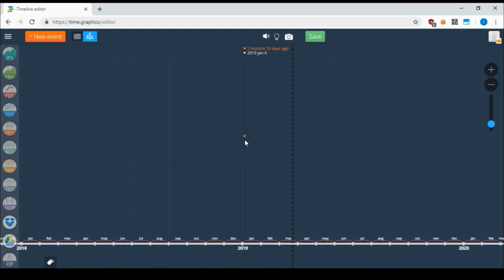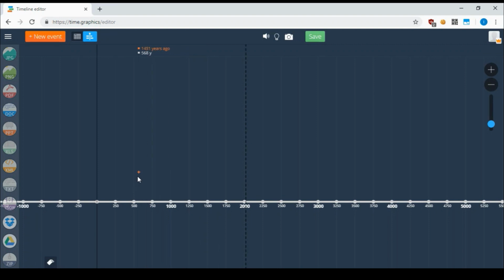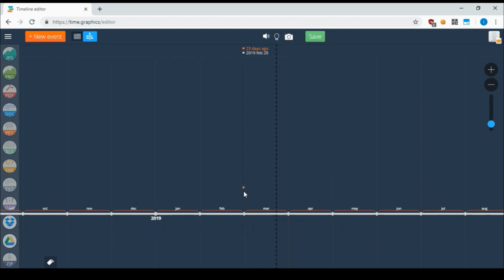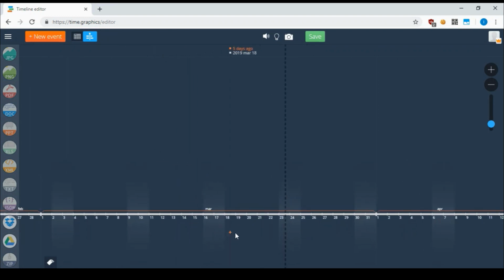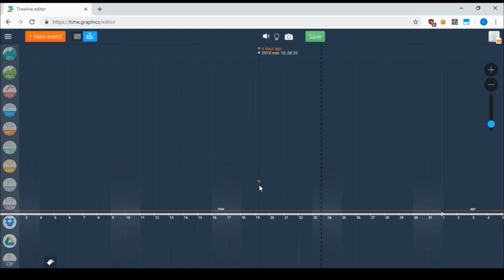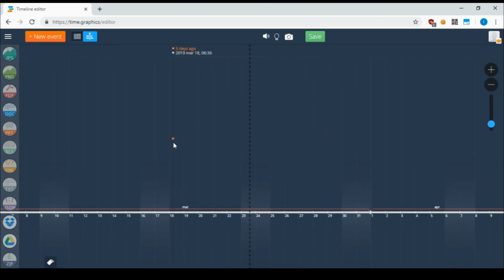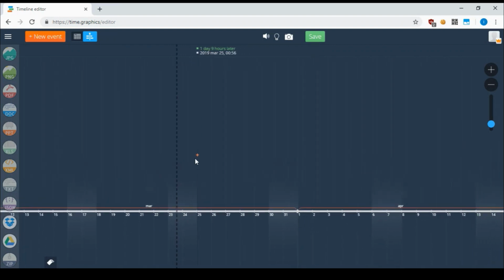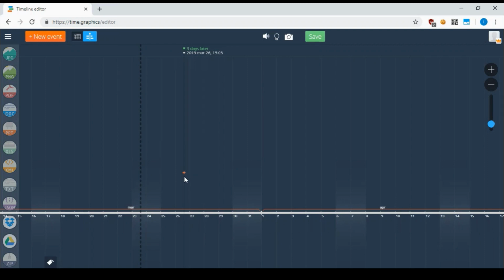Additional features of your timeline. Videobook – timeline maker tutorial.